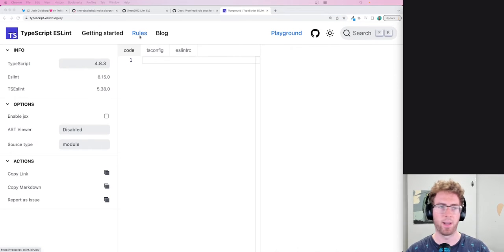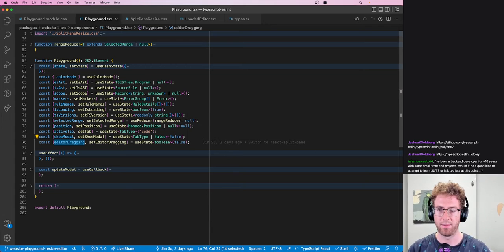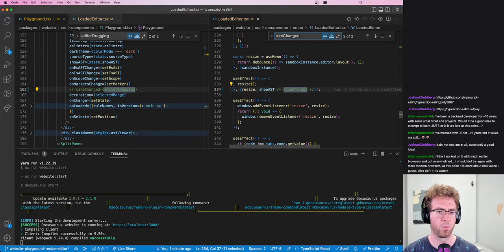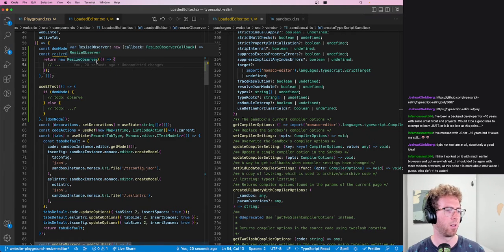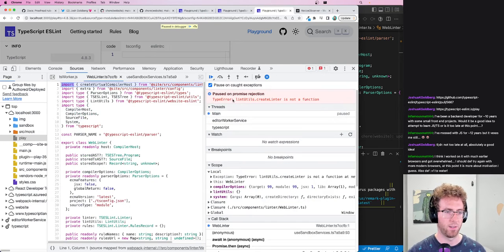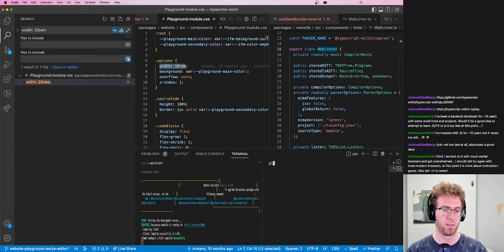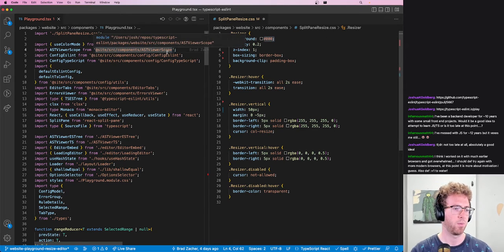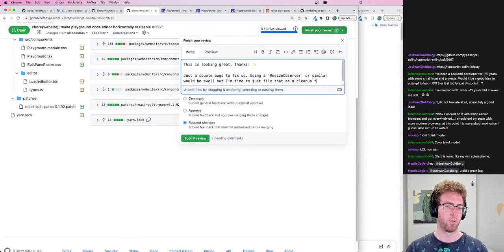September 20th, 2022: TypeScript-ESLint Maintenance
Continuing work on open source code!